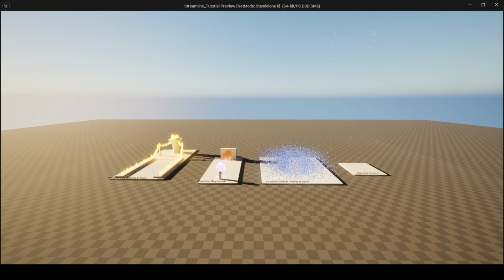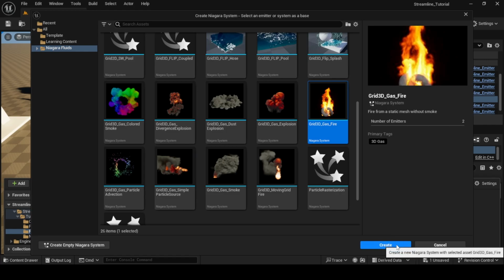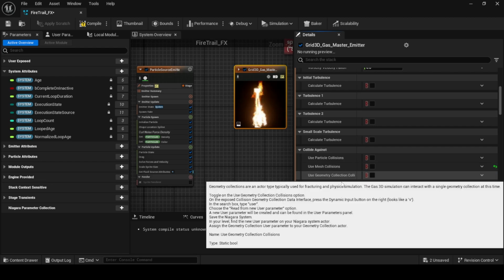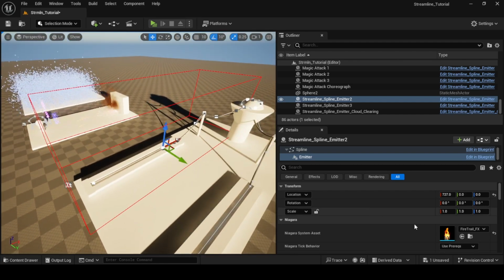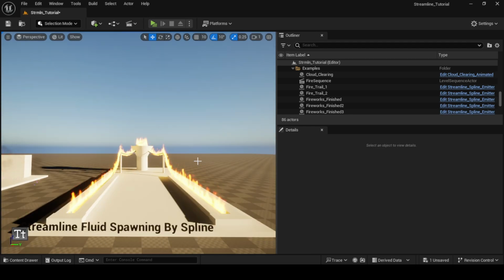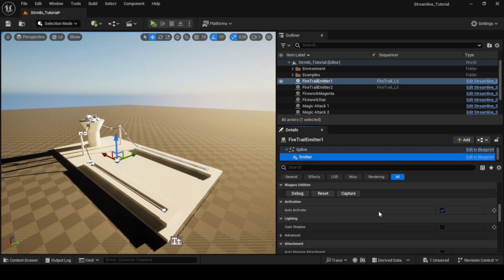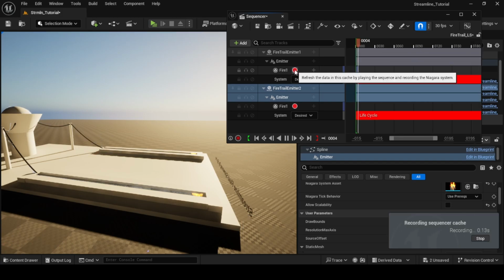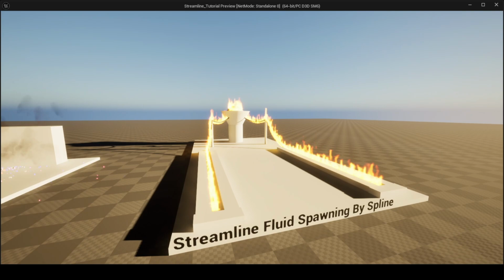Streamline Spline Emission - Fire Path Tutorial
In this final video of the Streamline tutorial series, we will cover how to use Streamline with Niagara Fluids. Streamline works with Niagara Fluids just like it does for any other part of Niagara. Here we showcase how to use Streamline to use splines as the spawn point for a fire simulation and how to bake that simulation into a Niagara Cache so it can be played back at high quality with little to no performance cost.

This part seven of a series of videos on how to work with Streamline and set up your own spline-based Niagara systems! If you want to build more advanced systems with Streamline, make sure to follow the course of these videos and by the end you will have four unique Streamline systems built from scratch.

Be sure to check out our Discord community, The Galaxy for more info and community interaction.

Chapters:
00:00 - Intro
02:06 - Setting Up the Blueprints
04:49 - Creating the Niagara System
14:33 - Preparing For the Simulation
20:00 - Making the Fire Moe
21:29 - Rendering to a Niagara Cache
34:59 - Emitter Debug Example
36:17 - Thank You For Watching!